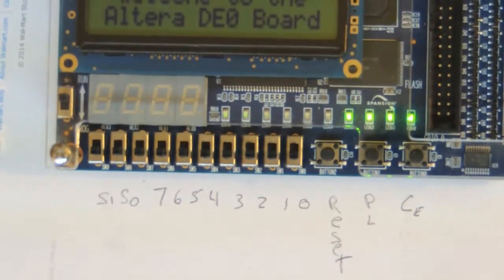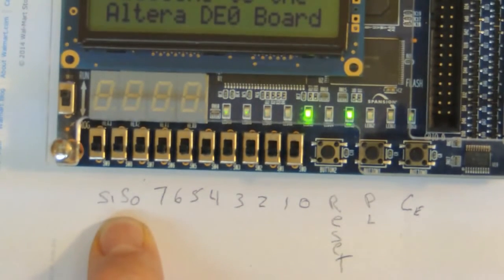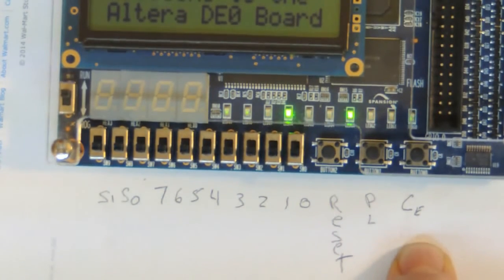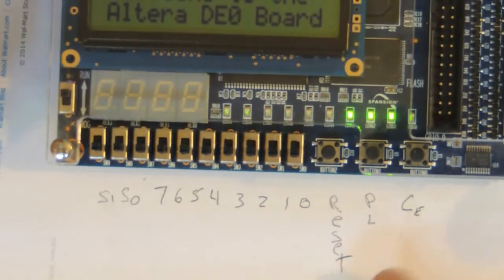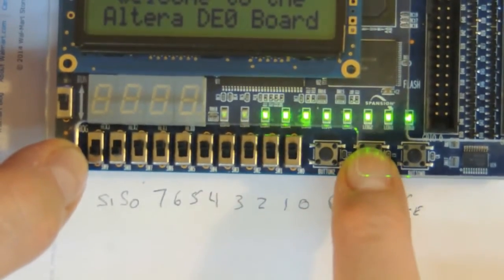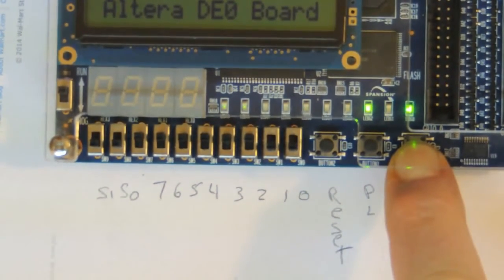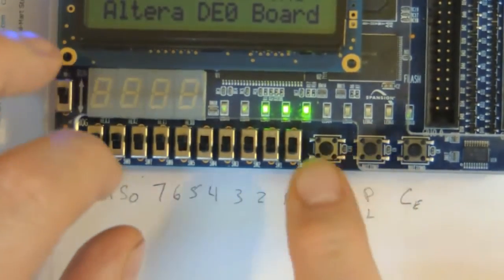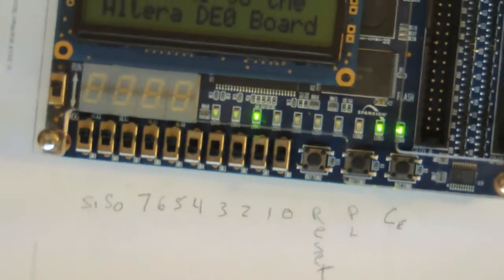Student Project 3 Variable-Speed FPGA Counter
This is a student project for Professor Kleitz's ELEC 222 course at SUNY TC3. It is a variable-speed multiplexer-selected counter implemented on the Altera DE0 FPGA board.